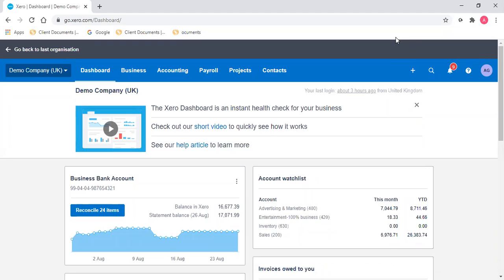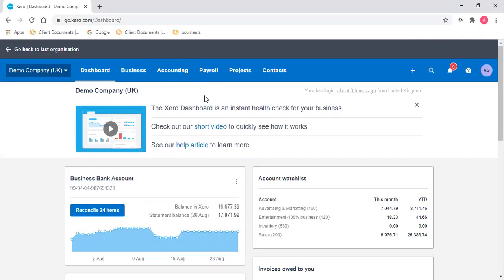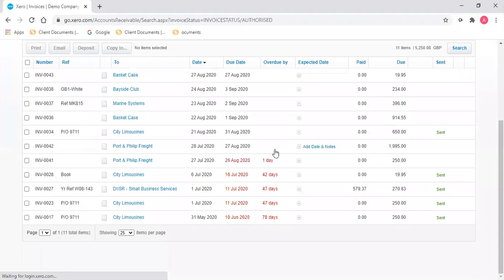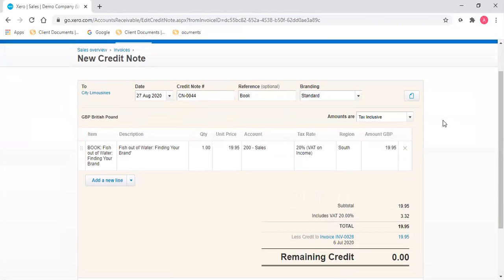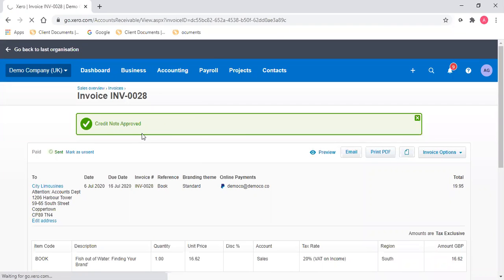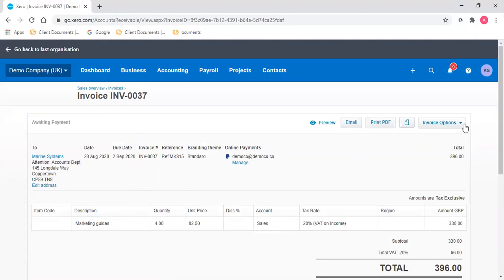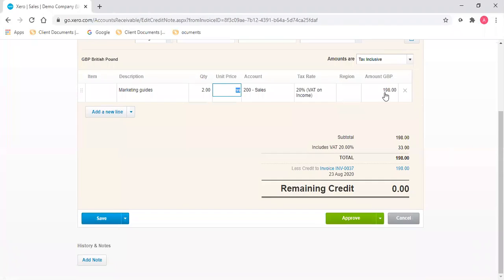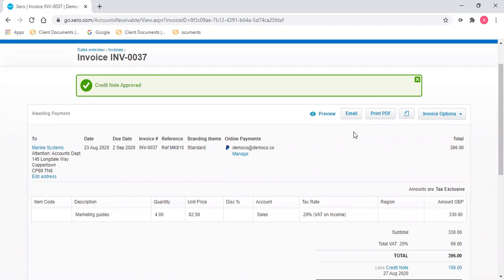Credit Notes In Xero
Learn how and when to use credit notes in Xero.